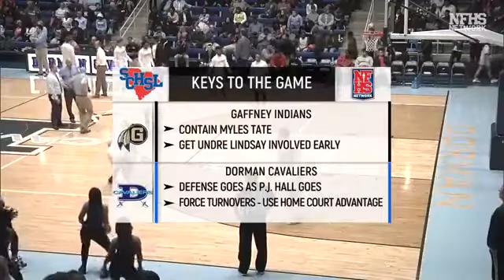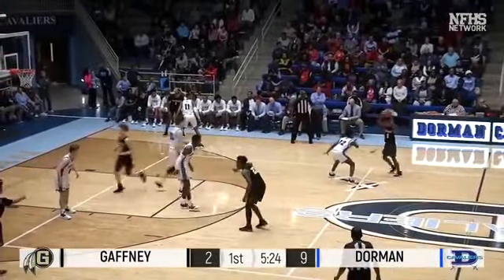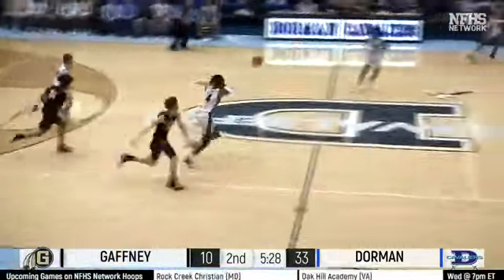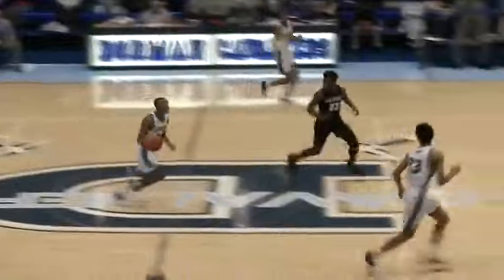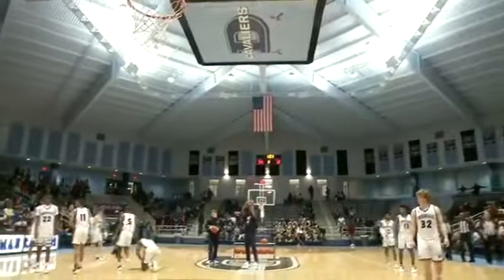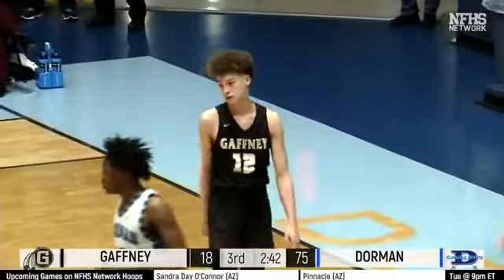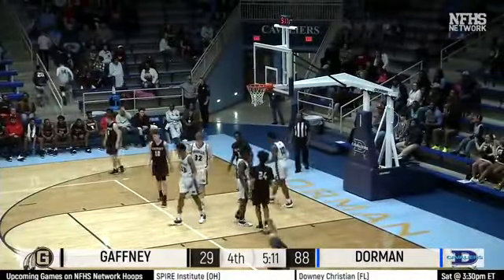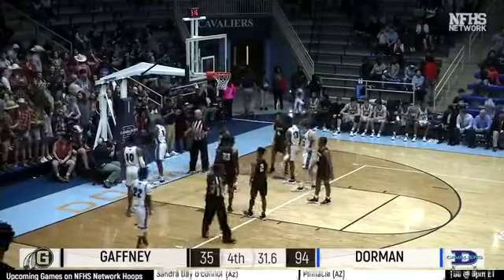DORMAN VS GAFFNEY(nfhs broadcast)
95 to 37 Dorman win